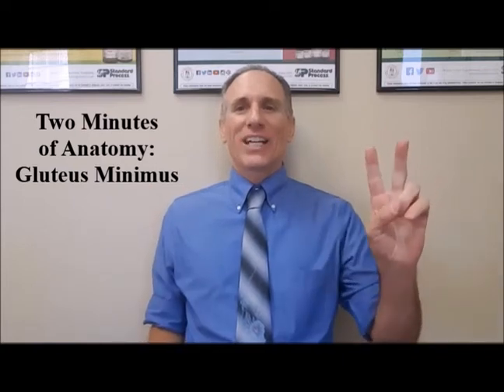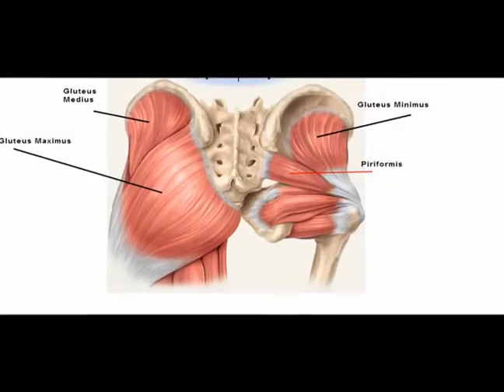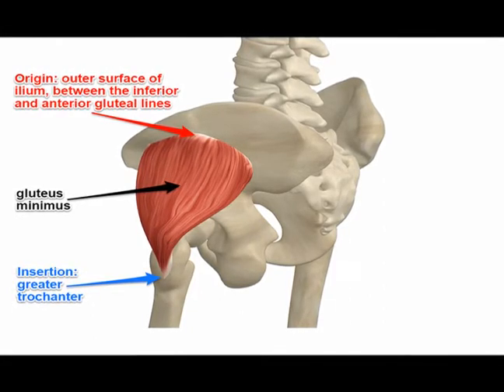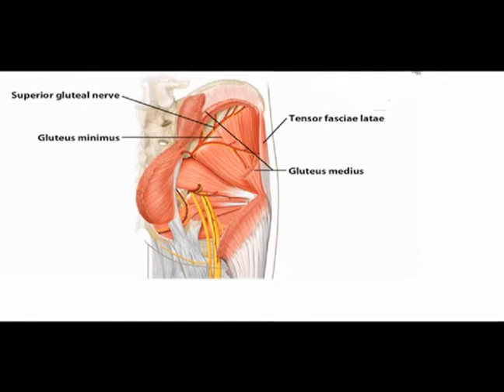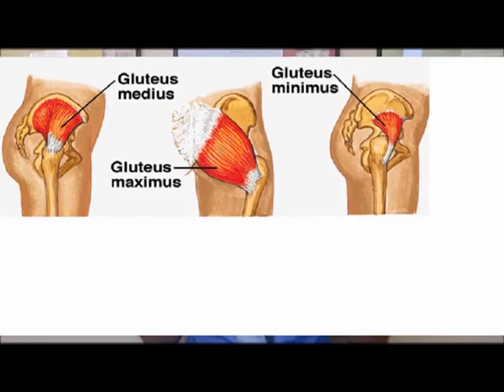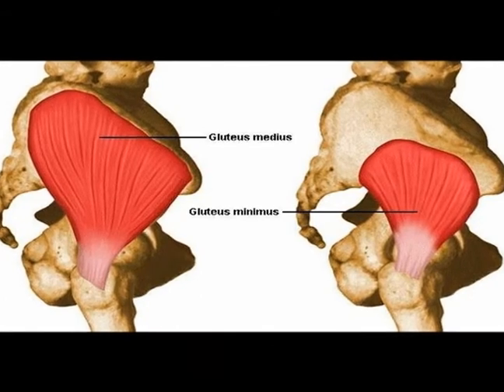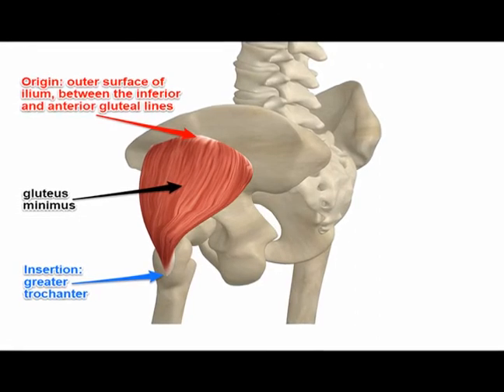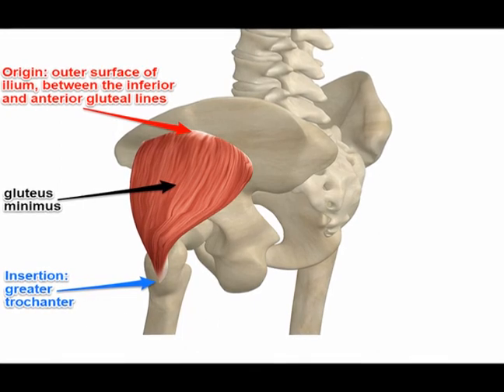Two Minutes of Anatomy: Gluteus Minimus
Gluteus Minimus
Deep to Gluteus Maximus & Gluteus Medius
Triangular Shaped
Origin: Outer surface of ilium, between anterior & inferior gluteal lines and edge of greater sciatic notch.
Insertion: Anterior surface of greater trochanter of femur.
Innervation: Superior gluteal nerve (L4, L5 & S1).
Concentric Actions: Hip abduction & internal rotation.